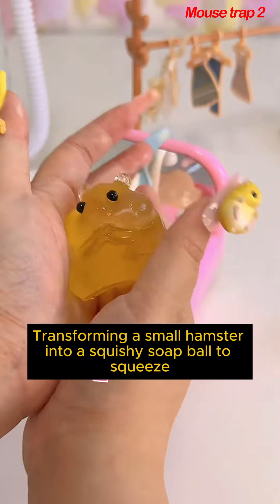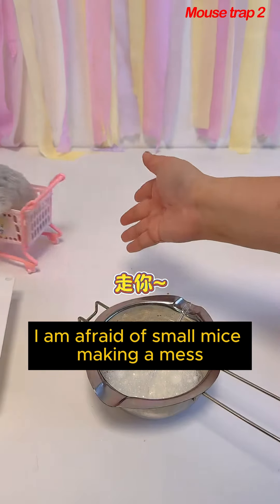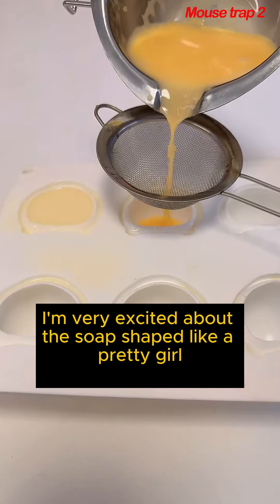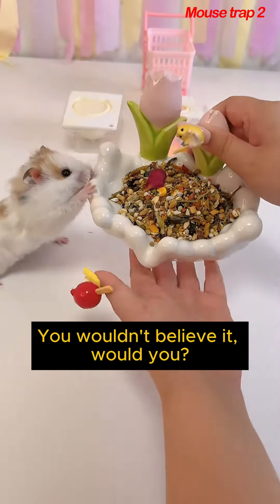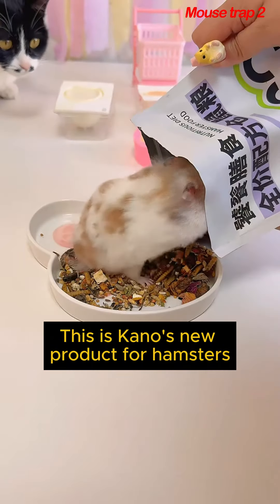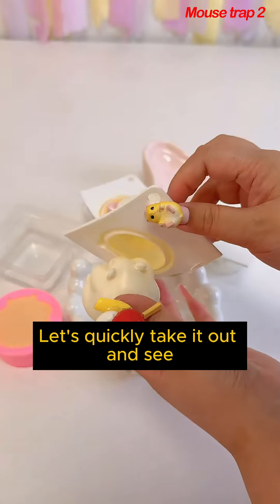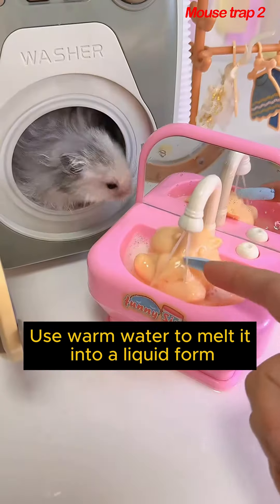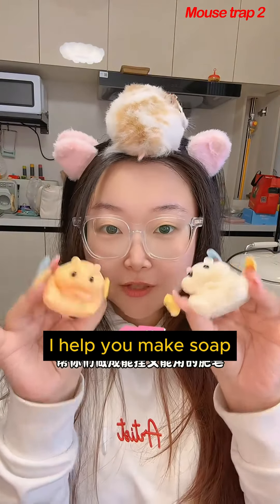When I squeeze the hamster soap I made for washing my hands